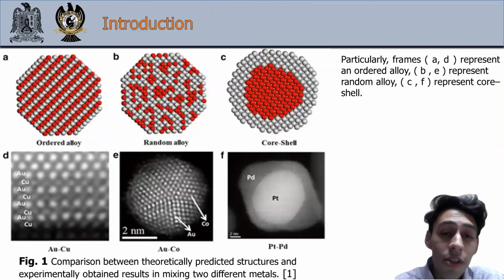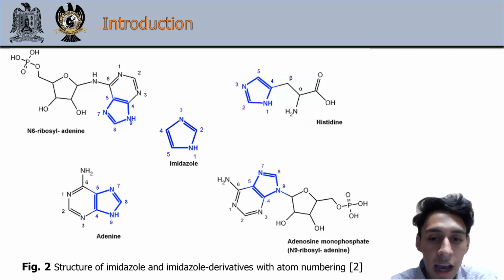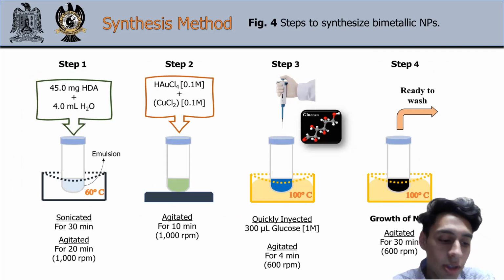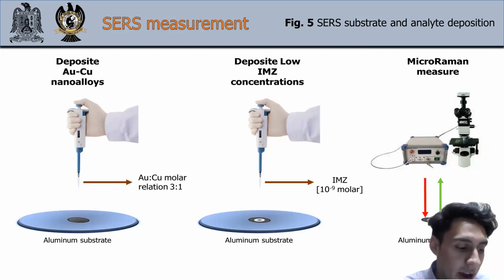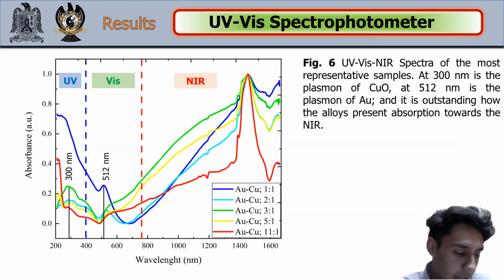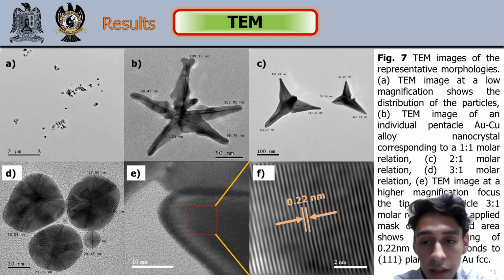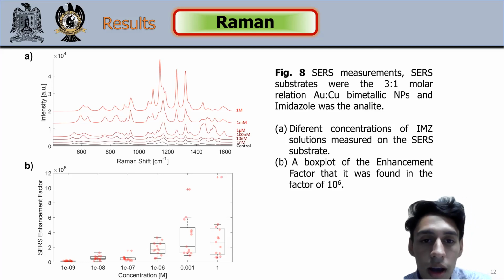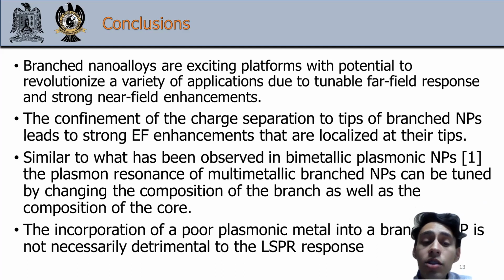zoom 0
IMRC 2021